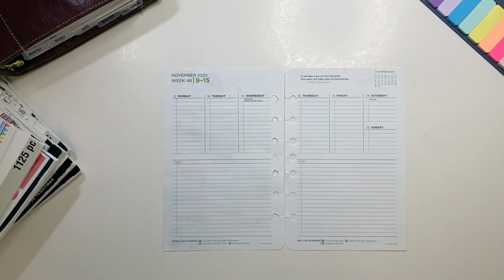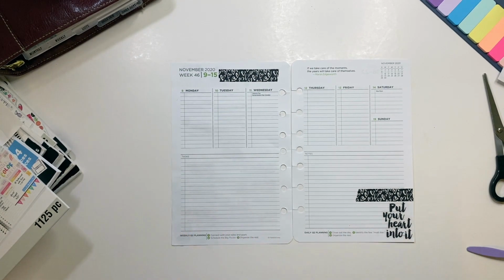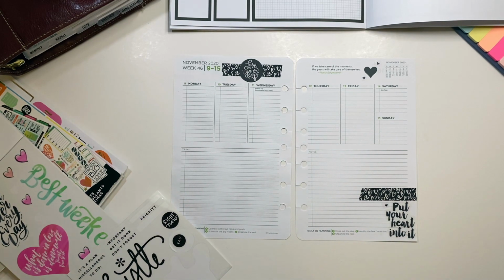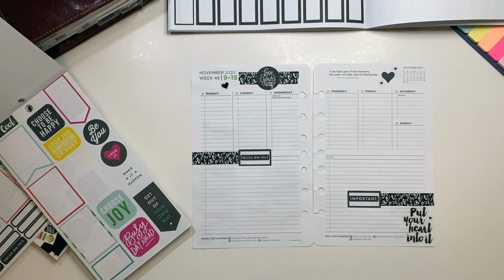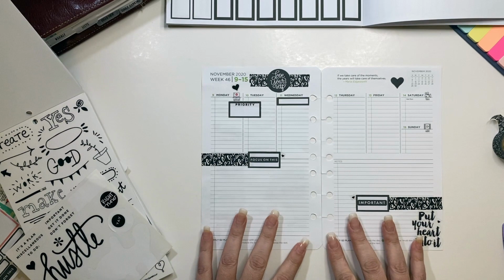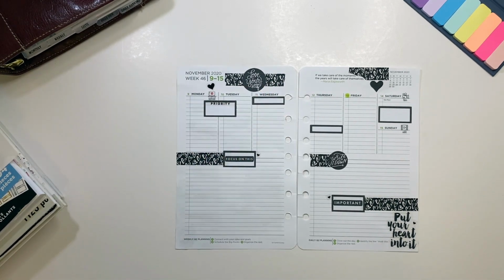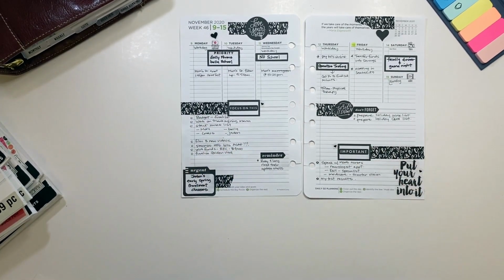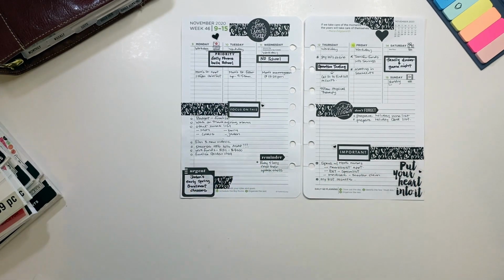Plan With Me Week Nov 9 2020 - Franklin Covey Classic Vintage Aurora- 5 Choices Weekly Planner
Plan with me in my Franklin Covey Planner and Weekly Inserts- 5 choices.

MY PLANNER FAVORITES:
ERASABLE PENS
Frosted Tabs

CAMERA GEAR USED:
My Phone
My Rig
My Rig Lighting
Apple Lightening Headphone Adapter
Overhead Arm
Vlogging tripod
Studio lights
SD Card
Apple Iphone Adapter
Ring Light